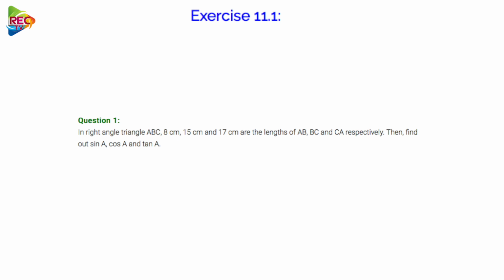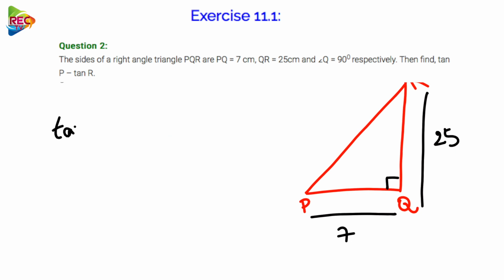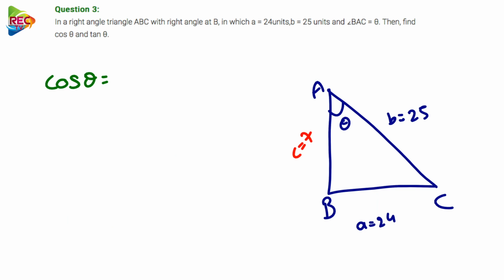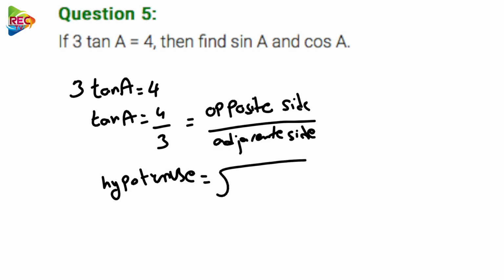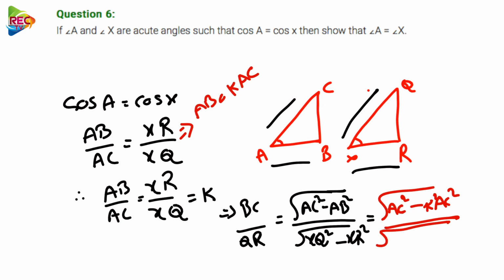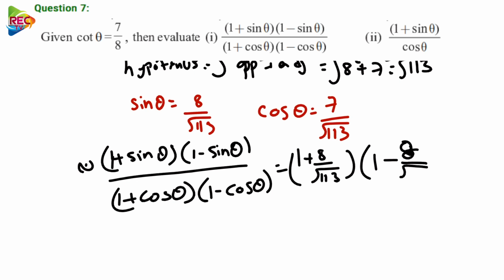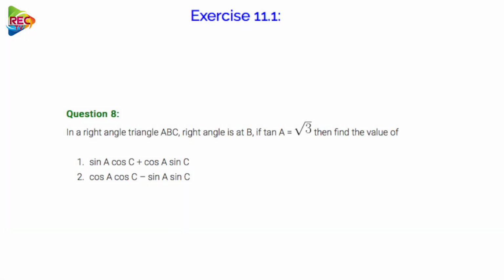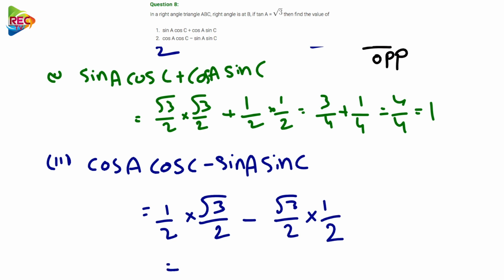10th maths tutorial - class 10 maths trigonometry - basics of trigonometry - chapter 11 l PART 3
10th class maths l trigonometry - trigonometry basics l SSC l CBSE l ICSE l online classes l rectv

10th maths tutorial I basics of trigonometry - basic trigonometry I chapter 11- right angle triangle
10th maths tutorial - 10th class maths trigonometry part i
Up to 10th maths tutorial at your home or near location   10th Class Subject Videos, Solutions For Mensuration 10th Class, Mensuration Solutions, 10th Mensuration Solutions, Mensuration 10 10th class Maths for TS and AP students Mensuration 10
Class 10 Maths Chapter 1 Exercise 1 Mensuration Maths tricks for ssc cgl and for all type of competitive exams basics of trigonometry - basics of trigonometry - part 1 - 10 th  maths tutorial - ssc/icse/cbse classes -  formulas.  basics of trigonometry ppt · basics of trigonometry sin cos tan · basics of trigonometry worksheet · trigonometry basic in hindi · Facebook
Basics of Trigonometry and its Applications| Math | Geometry
Trigonometry for SSC CGL exam Tier 1, Tier 2
10th class maths I trigonometry I chapter 11.1 - right angle triangle l rectv
basics of trigonometry - basic trigonometry | basic trigonometry | trigonometry
10th class maths I tenth class Mathematics I trigonometry I right angle triangle l rectv
10th class maths - 10th class maths trigonometry part i.
3 (1) Ncert maths class 10th hindi medium with sandeep khare free online coaching
10th class maths formulas list pdf in  Hence, we can say that the Bihar Board 10th class Maths book also help the students to enjoy the subject and learn it thoroughly
10Th Class Maths Notes Pdf Chapter 1
10th class maths solution in Hindi App contain Ncert Mathematics book of class 10 solution in Hindi Medium
10th Class Maths Book Solution In Hindi Pdf : NCERT 10 maths tutorial
trigonometry by sahil sir
trigonometry by pawan rao
trigonometry by abhinay sharma
trigonometry tricks
trigonometry by gagan pratap
trigonometry table
trigonometry basics
trigonometry formulas
trigonometry by rahul sir
trigonometry table trick
trigonometry for ssc cgl
trigonometry problems
trigonometry values
trigonometry formulas pdf
trigonometry questions
trigonometry angles
trigonometric ratios
trigonometry class 10 pdf
trigonometry class 10 questions
trigonometry class 10 exercise 8.4
trigonometry class 10 examples
trigonometry class 10 formulas
trigonometry class 10 exercise 8.1
trigonometry class 10 notes
trigonometry class 10 identities
trigonometry class 10 example 15
trigonometry class 11 ncert solutions
trigonometry class 11 ncert pdf
trigonometry class 11 notes
trigonometry class 11 formulas
trigonometry class 11 questions
trigonometry class 11 all formulas
trigonometry class 11 exercise 3.3
trigonometry class 11 unacademy
trigonometry class 11 teachoo
trigonometry by sahil sir ntpc
trigonometry math sahil sir
trigonometry by pawan rao sir
trigonometry by abhinay sharma pdf
trigonometry notes by abhinay sharma
trigonometry class notes by abhinay sharma
trigonometry tricks pdf
trigonometry tricks for jee
trigonometry tricks class 10
trigonometry tricks for nda
trigonometry tricks class 11
trigonometry tricks in english
trigonometry tricks for ssc
trigonometry tricks and tips
trigonometry tricks in telugu
trigonometry table pdf
trigonometry table class 10
trigonometry table 0 to 90 degree
trigonometry table values
trigonometry table formulas
trigonometry table class 10 pdf
trigonometry table 0 to 360 degree
trigonometry table in hindi
trigonometry table class 10 ncert
trigonometry basics pdf
trigonometry basics ppt
trigonometry basics worksheet
trigonometry basic table
trigonometry basics class 11
trigonometry formulas table
trigonometry formulas class 10
trigonometry formulas for class 12
trigonometry formulas class 11
trigonometry formulas for class 11 pdf
trigonometry table trick class 11
trigonometry table trick in telugu
trigonometry table trick in tamil
trigonometry table trick pdf
trigonometry table hand trick
trigonometry formula table trick
trigonometry table short trick
trigonometry for ssc cgl pdf
trigonometry for ssc cgl tier 1
trigonometry for ssc cgl 2020
trigonometry for ssc cgl tier 2
trigonometry for ssc cgl tier 1 pdf
trigonometry for ssc cgl exam pdf
trigonometry for ssc cgl tier 2 pdf
trigonometry for ssc cgl 2018
trigonometry for ssc cgl mains
trigonometry problems for class 10 ssc
trigonometry problems for class 10 cbse board exam 2020 class 10 maths chapter 2 class 9 maths class 9 maths chapter 1